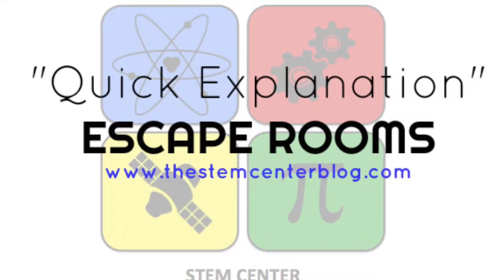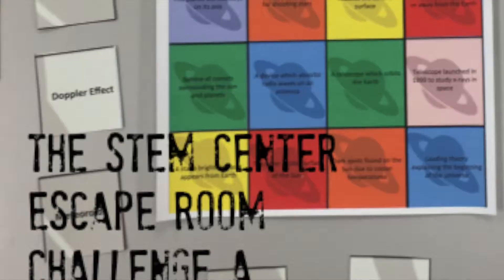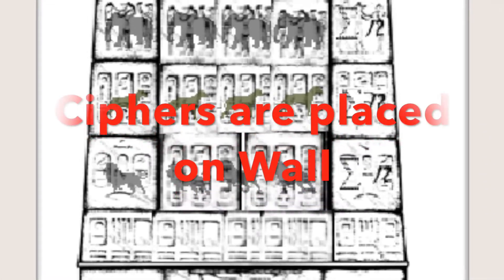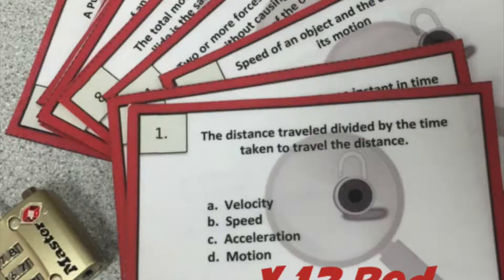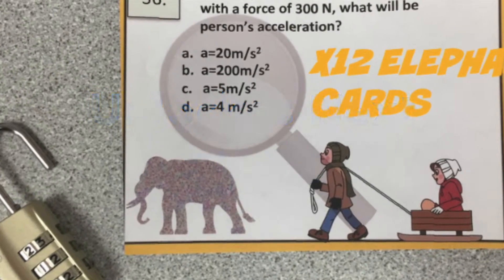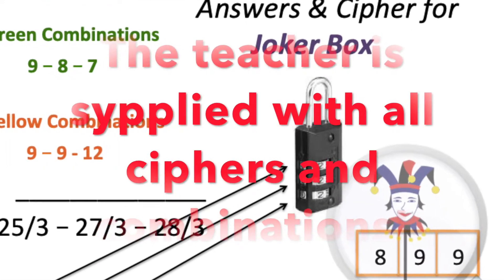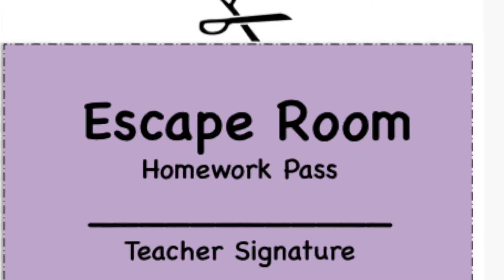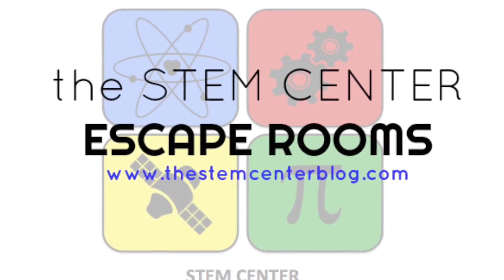Quick Version Escape Room STEM Center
The Quick Version of what our Multi-Tiered Escape Rooms look like!